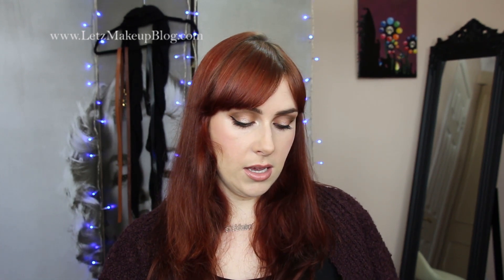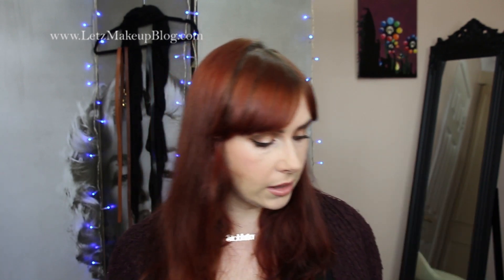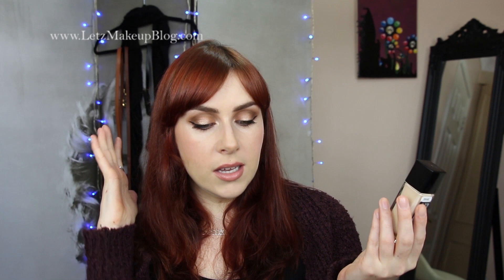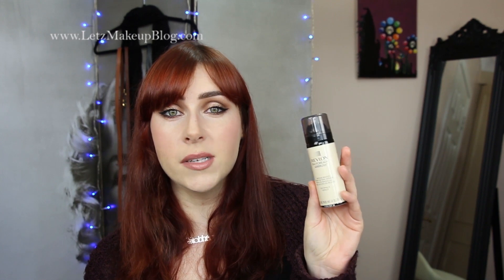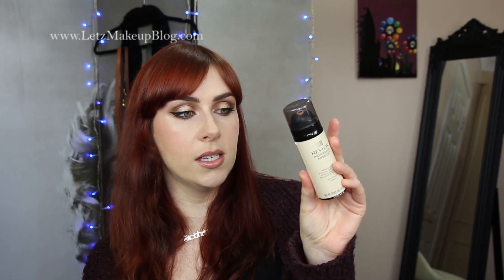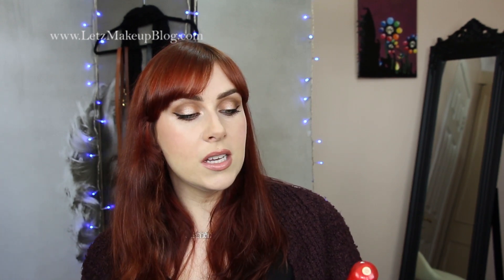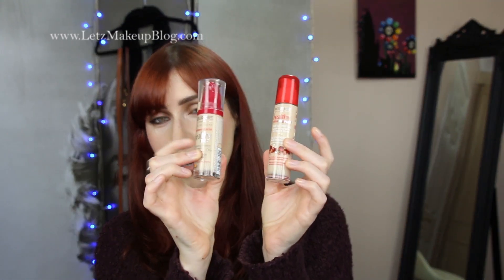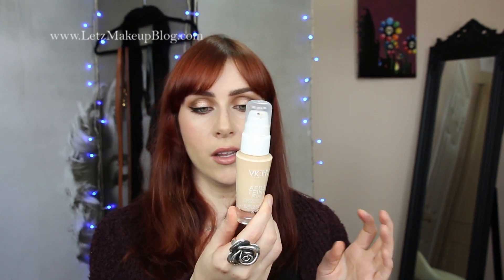Favourite DrugStore Foundations (Updated 2014)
Hey Guys!! Please excuse the few times my camera unfocuses, I forgot to take off auto focus-again and it went a little hinky a few times throughout the video but most of it is perfect! Also, for those of you watching from the States where Max Factor is unavailable, CoverGirl is their sister brand and will often have the same products under a different name!

FOUNDATIONS MENTIONED;

Max Factor 'Face Finity' All day Flawless 3-in-1 Foundation, Concealer & Primer
Max Factor 'Miracle Touch' Liquid illusion Foundation

Maybelline 'Fit Me' Liquid Foundation

Revlon 'PhotoReady' Airbrush Mousse Foundation

Soap & Glory 'Show Good Face' 2-in-2 Foundation & Primer

L'Oreal 'Nude Magique' Eau de Teint Foundation

Catrice 'Photo Finish' 18hr Liquid Foundation

No.7 'Stay Perfect' Foundation

Personal blog.

Non-makeup twitter .

Website (Makeup) .

Camera I film with:
Canon EOS 700D (Rebel T5i) :

(Affliate links)

Siobhán.
xx